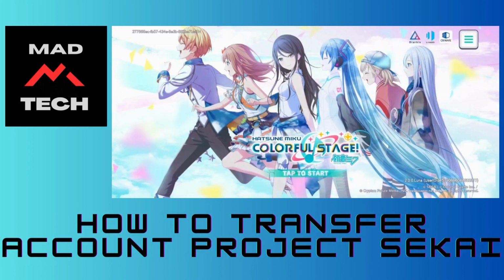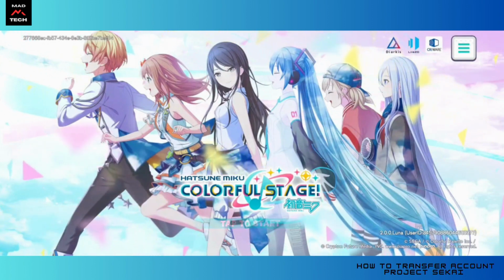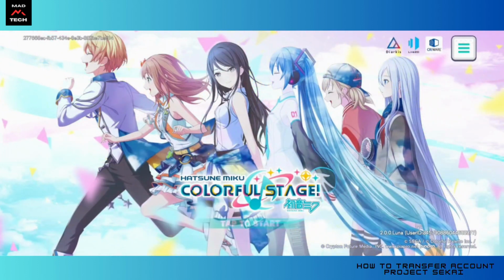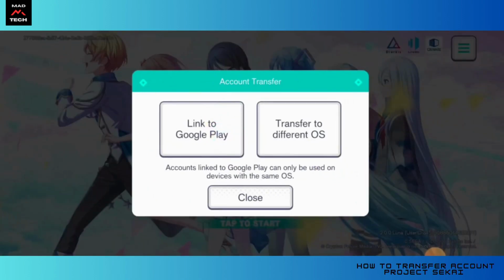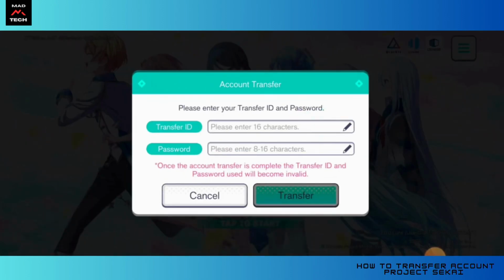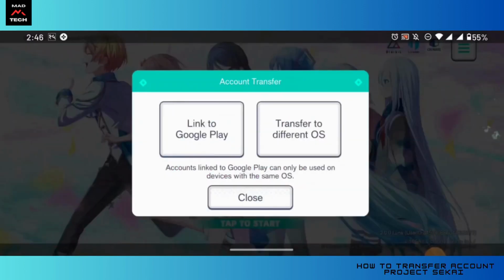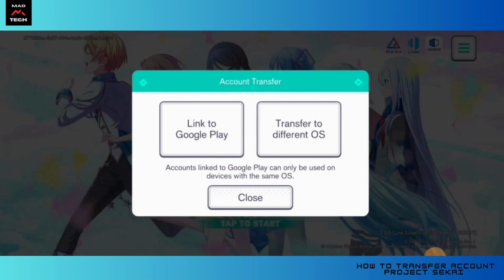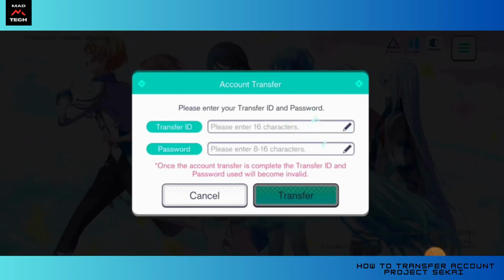How to Transfer Project Sekai Account? Transfer Project Sekai Data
Learn, How to transfer project sekai account. This tutorial shows you to transfer project sekai data with easy steps.

 If you're a Project Sekai player, you may need to transfer your account to a new device at some point. Whether you're upgrading your phone or tablet, or just want to switch to a new device, transferring your Project Sekai data is an important process. In this video, we'll show you how to transfer your Project Sekai account to a new device, including how to move your progress and data.

We'll cover the steps for transferring Project Sekai data, including how to backup your data, how to install the game on a new device, and how to restore your progress. With our step-by-step guide, you'll be able to transfer your Project Sekai account in no time. Plus, we'll show you how to avoid common mistakes and ensure a smooth transfer process.

Timestamps:
00:12 - Introduction to transferring Project Sekai account
00:35 - Backup your Project Sekai data
01:00 - Install Project Sekai on a new device
01:30 - Restore your Project Sekai progress and data